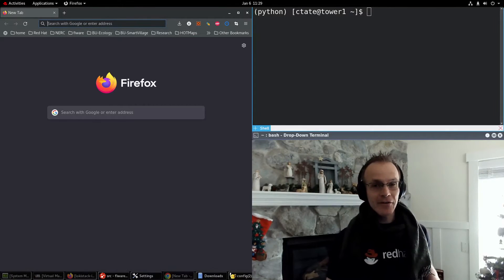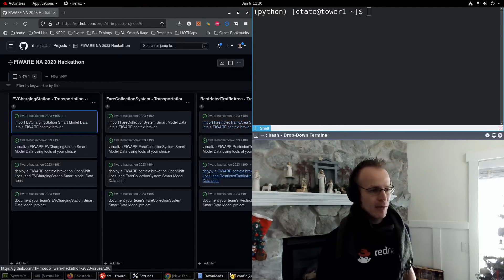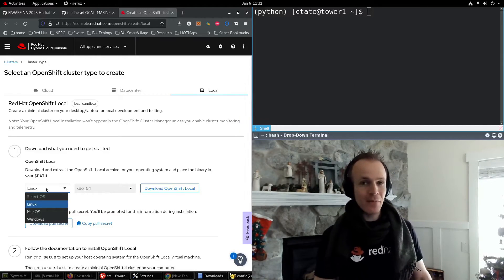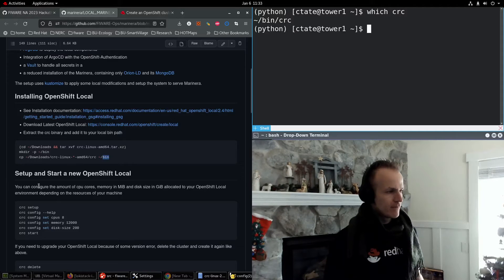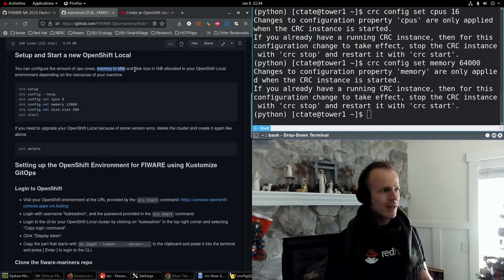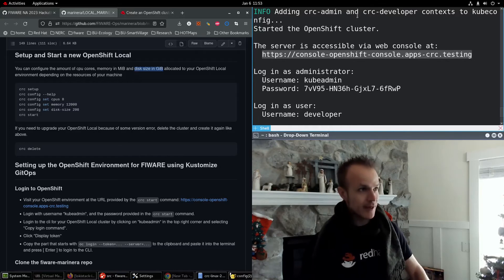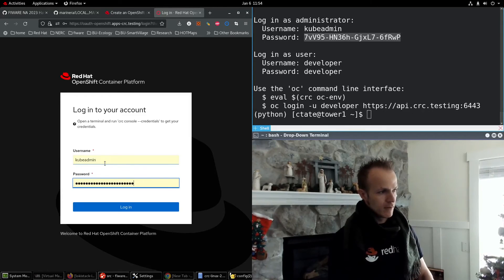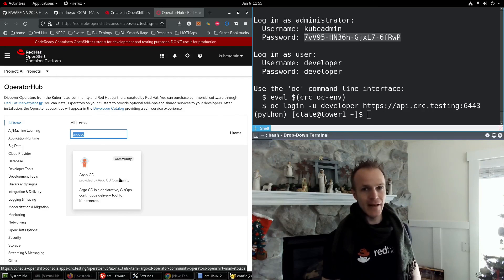Installing OpenShift Local for doing cloud computing on your personal computer!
Did you know you can use the same Red Hat OpenShift environment for deploying applications to the cloud on your own computer that the Enterprise Pros use? Practice running containerized applications on Linux, MacOS, or Windows, I'll show you how. We'll use the instructions we are following for an upcoming Red Hat Impact Hackathon: